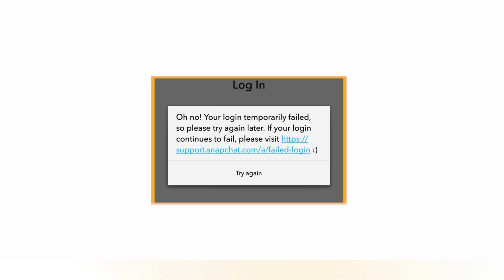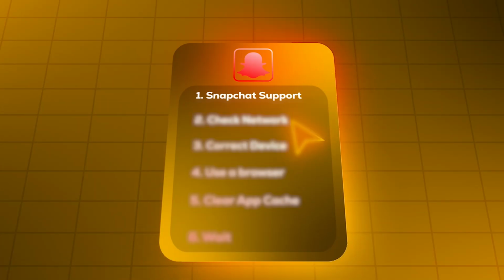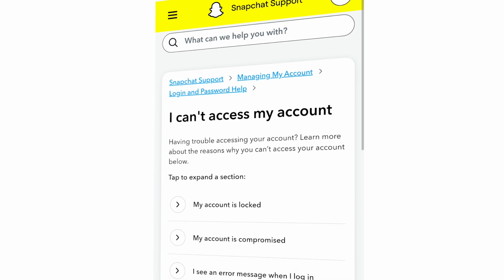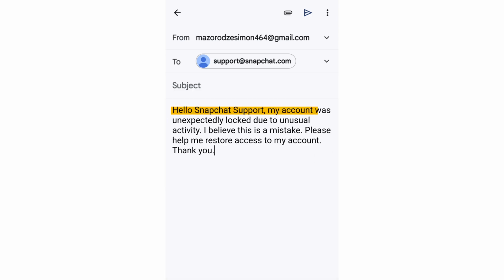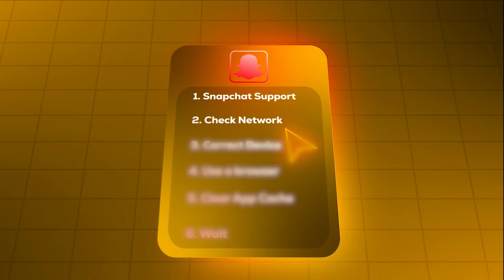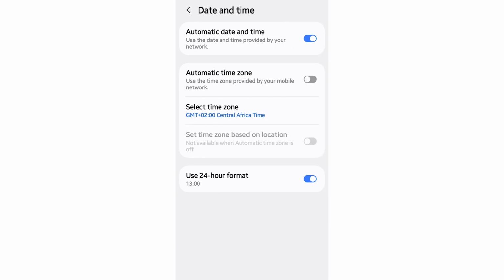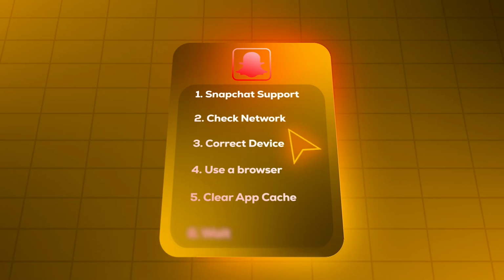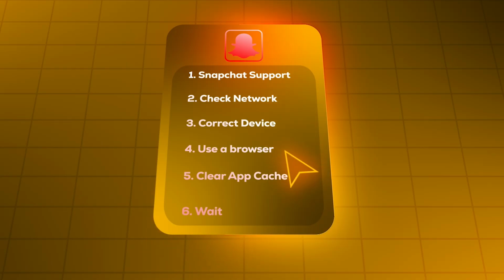Can’t Log Into Snapchat? Try These 6 Real Fixes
Having trouble logging into Snapchat?
Seeing errors like “Access Temporarily Disabled”, “Unusual Activity Detected”, or “Too Many Failed Attempts”?
Don’t worry — in this video, I show you 6 real methods that fix ALL Snapchat login errors, no matter which message you’re getting.

🔧 This tutorial works for:
• Access Temporarily Disabled
• Too Many Login Attempts
• Suspicious or Unusual Activity
• Failed to Connect / Please Try Again Later
• Locked Account
• “Your Account Has Been Temporarily Disabled”
• Due to repeated failed attampts or other unusual activity, your access to Snapchat is temporarily disabled
• Any other Snapchat login issue
• Error C14B, C14A, Service unavailable
• C08A : Something went wrong, try again later
• Code SS06, code SS07
• Oops! Something went wrong,  try again later

In this step-by-step guide, I’ll walk you through everything you need to do to unlock your Snapchat safely and successfully.

🔥 Methods Covered in the Video

1️⃣ Contacting Snapchat Support
2️⃣ Fixing your internet connection (VPN/WiFi/Data)
3️⃣ Correcting your device date & time
4️⃣ Logging in using a web browser
5️⃣ Clearing Snapchat cache or reinstalling
6️⃣ Waiting for the temporary lock to expire

📨 Snapchat Support Links

📝 Support Message You Can Send

Use this when contacting Snapchat:

Hello Snapchat Support, my account was unexpectedly locked due to unusual activity. I believe this is a mistake. Please help me restore access to my account. Thank you.